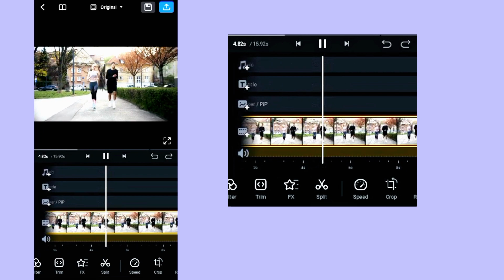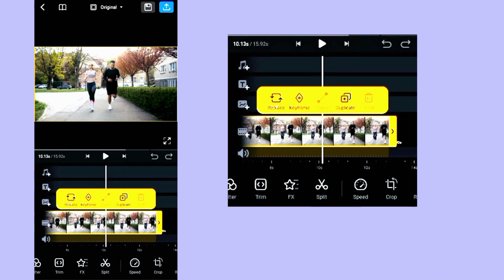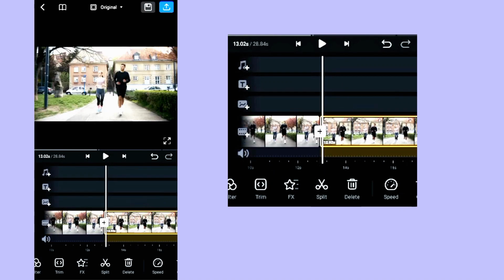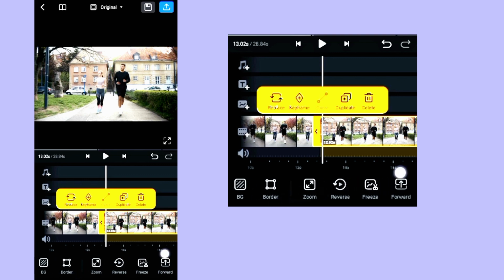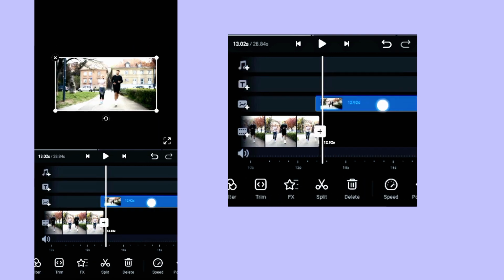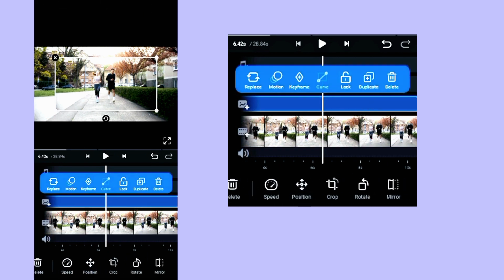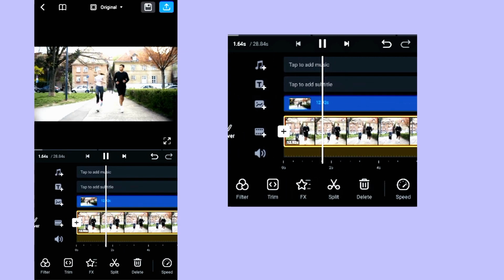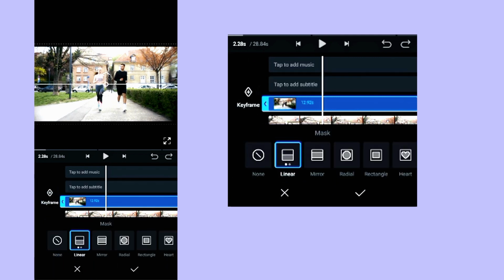How To Make Reverse Video In VN App || VN Tutorial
If you want to make reverse video in VN app then this tutorial is for you. I am share you simple and easy way.So I hope you like this video.

how to make reverse video in vn app
make reverse video in VN